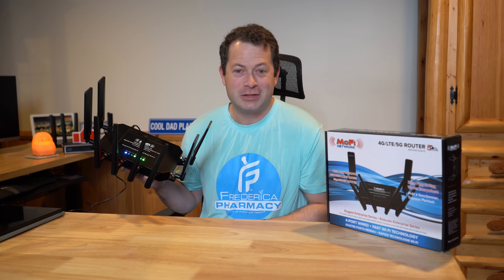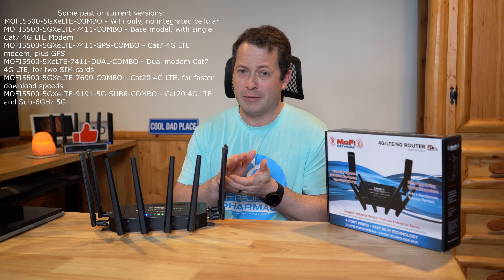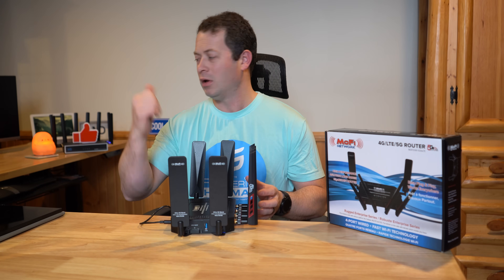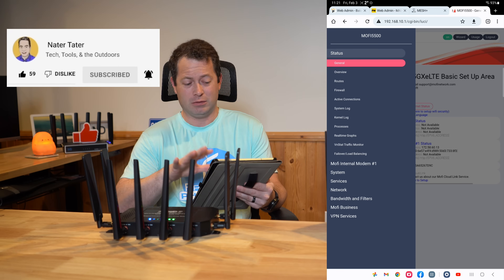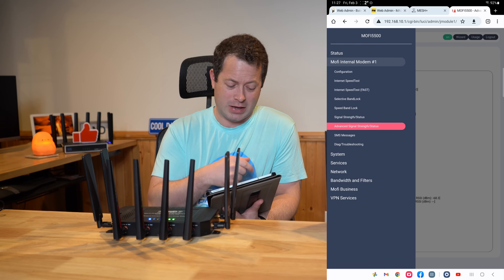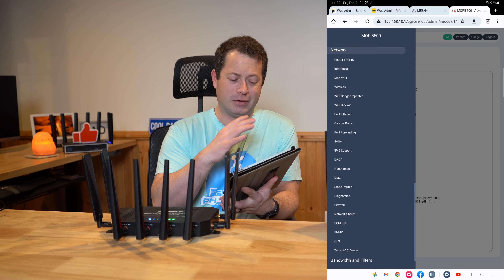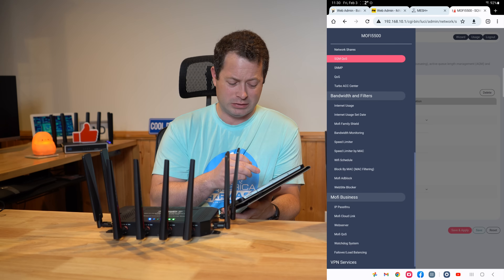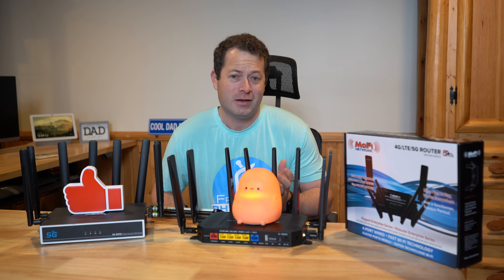✅ MoFi 5500 5G Router - Features - Speed Test - T-Mobile 5G Home Internet MOFI5500-5GXeLTE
MoFi is well known, lets see how their 5500 cellular modem and router compare to others.  I also reference the Arcadyan KVD21 and Chester Tech Repairs 5G Router.  Here's how each stack up compared to each other on T-Mobile 5G Home Internet service. I have tested the Arcadyan KVD21, Sagemcom 5688W, Peplink Balance 20x with 5G FlexModule Mini, Peplink Pepwave Max BF1 Pro 5G and the Chester Tech Repair custom gateway as well as others in the past.  The stock gateways provide you with NO way to adjust these settings so you really need to go aftermarket to Peplink, Chester, MoFi or others to open the door to faster internet.

MoFi Network Store on Amazon
The one I test here is the MOFI5500-5GXeLTE-EM9191

10 pack SIM card nano size adapter kit
Cheap data plan ($5/mo, 500MB): GET $10 toward Tello mobile plan